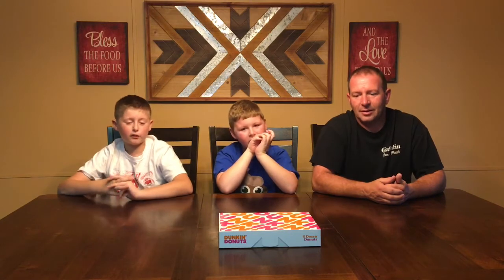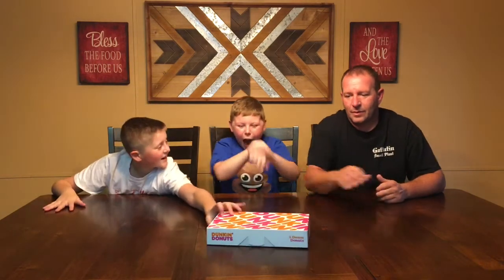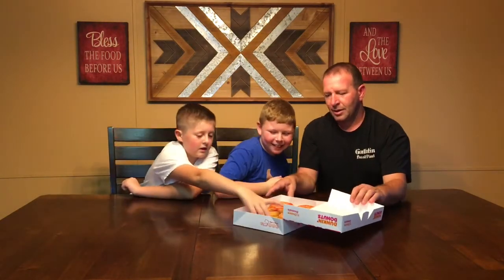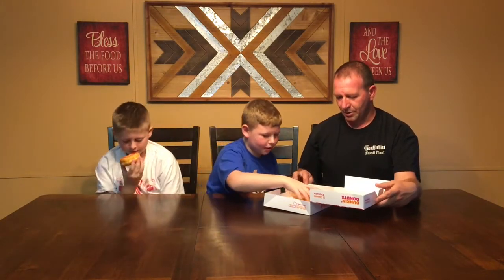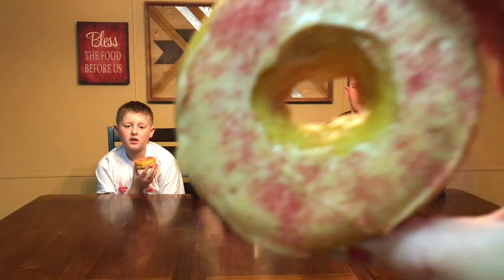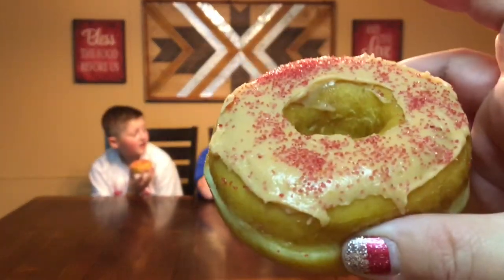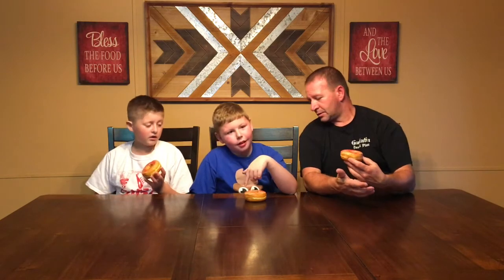Spicy Ghost Pepper Donut from Dunkin Dounts